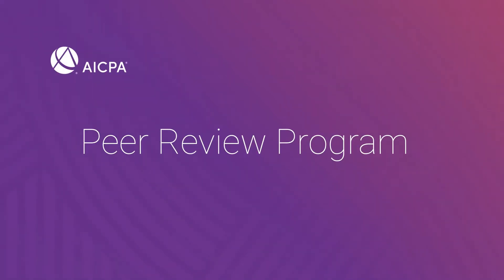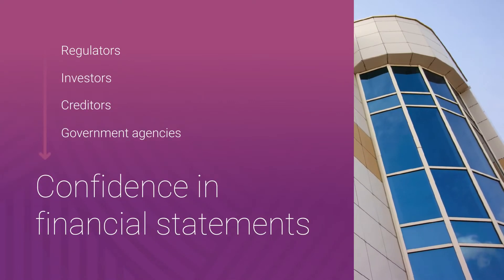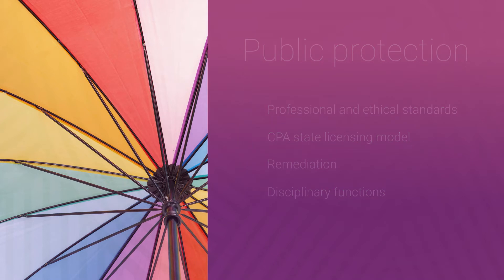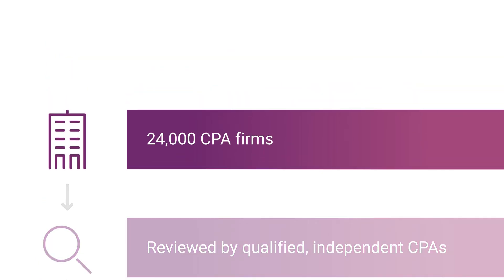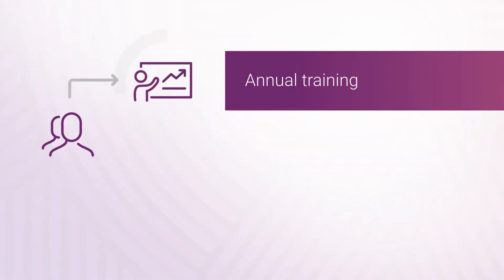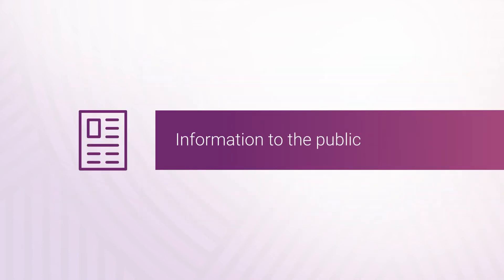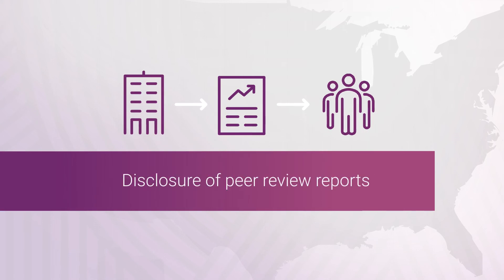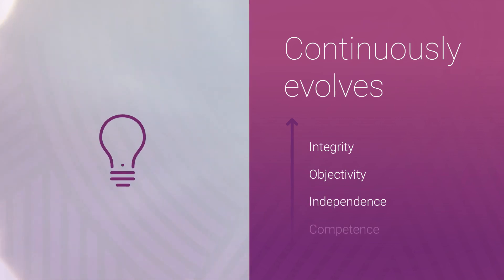Peer review: Improving audit quality, serving the public interest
Peer review is employed in science, medicine, engineering, mathematics, and law, just to name a few important fields of work. Why? Because experts in those fields are most capable of making informed judgments about specific applications of their profession.

Accounting is another profession in which peer review is used because accountants deal with complex scenarios for clients. The AICPA peer review program relies on highly trained professionals who review one another’s work according to the highest ethical and professional standards to produce a quality service and protect the public interest.